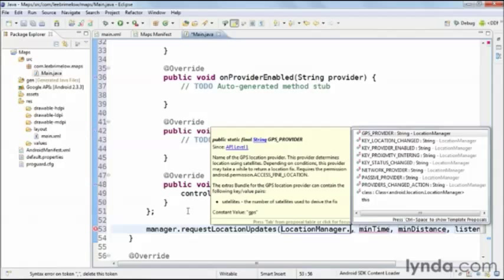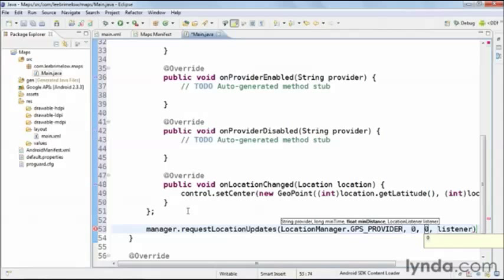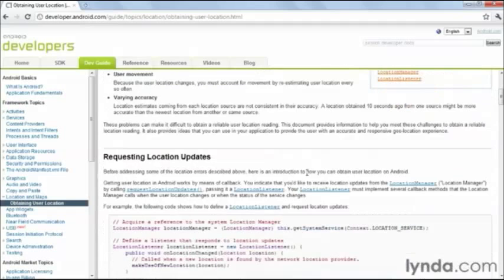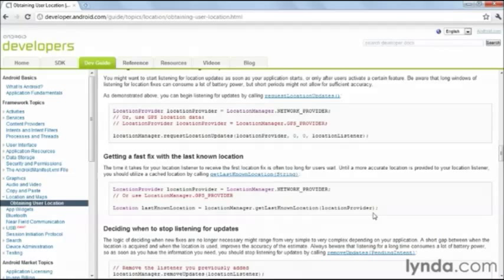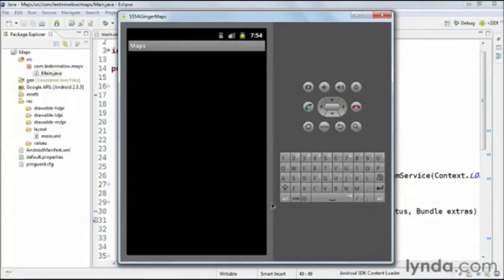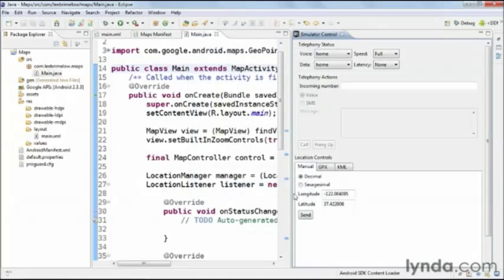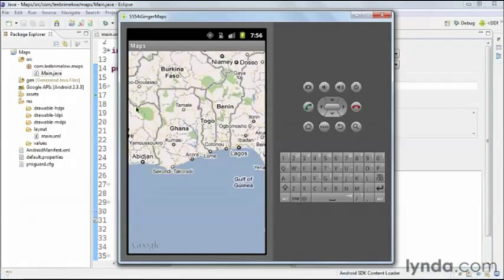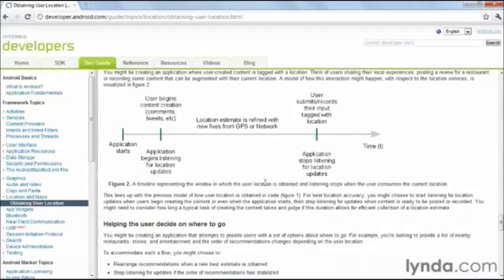Developing a GPS app for Android lynda com tutorial P2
Social networks include the most popular visited sites compared to official websites of companies. That said, they have a competitive edge in marketing. More customers usually visit, for example, official facebook pages in comparison to official websites thereby traffic is on the social media. Integration of store locator software for the social network is helpful when taking into consideration the number of individuals who access social networks on a daily basis.